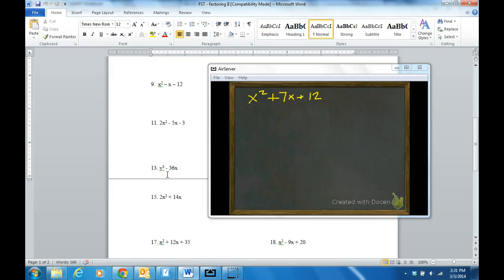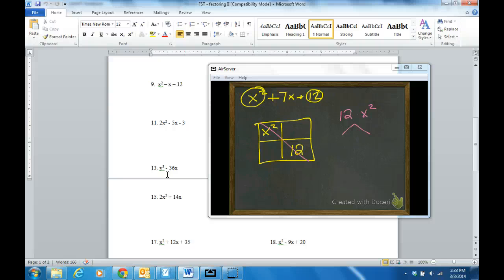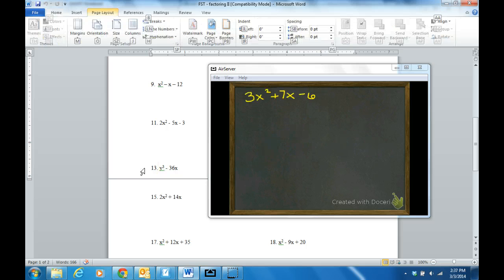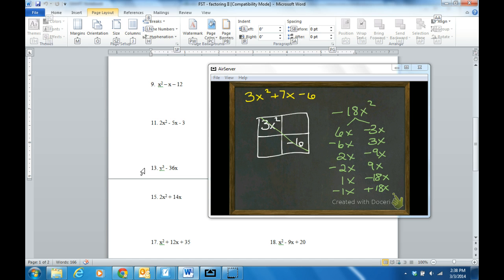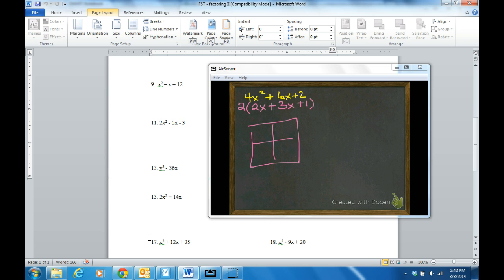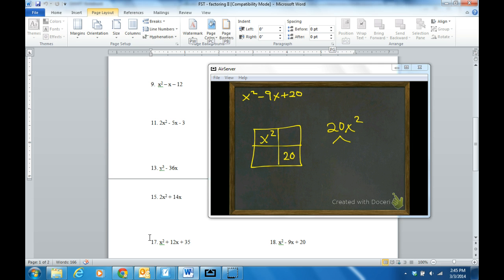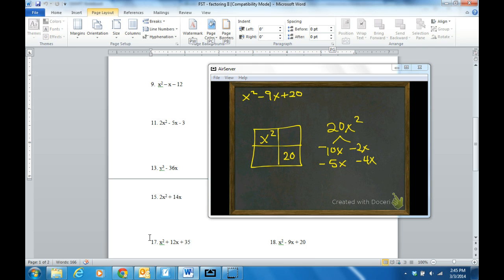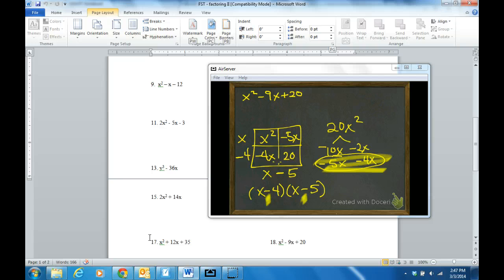box method factoring trinomials